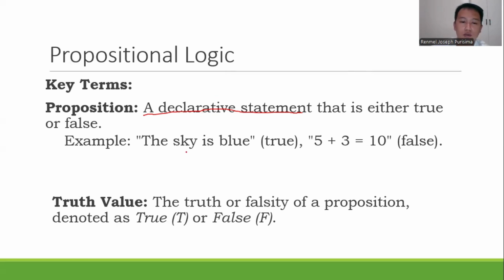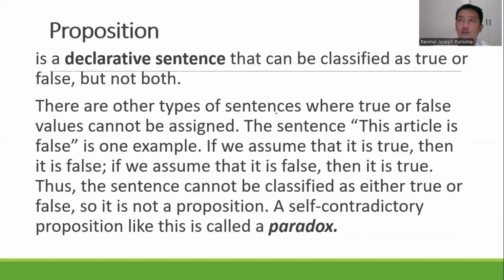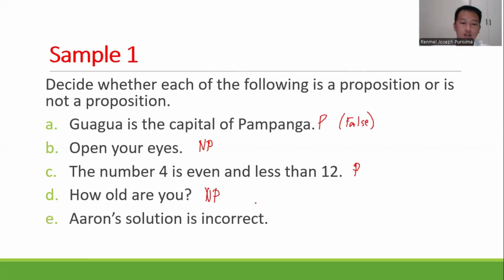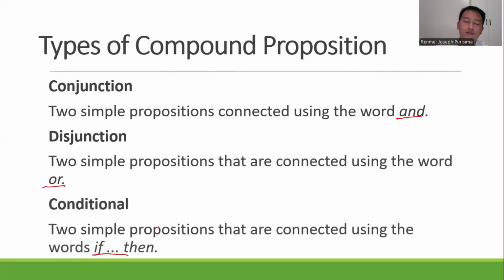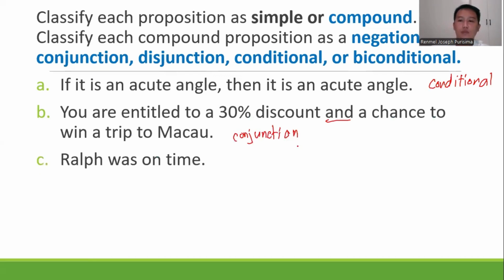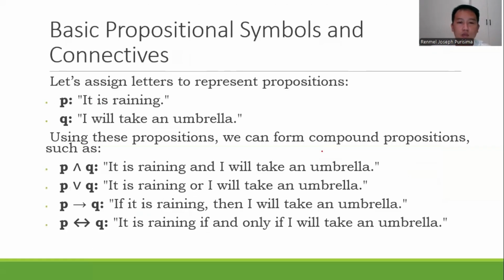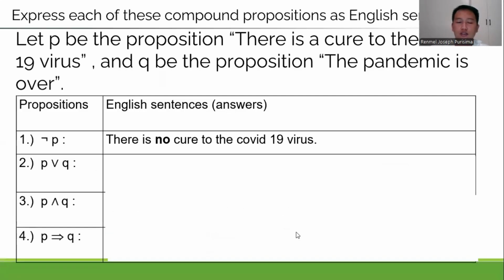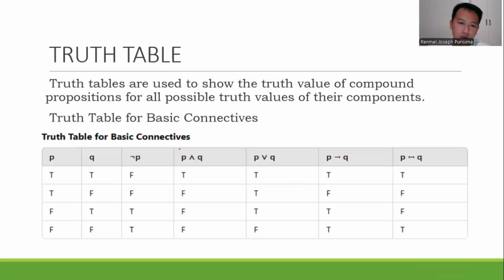BRACES CHALLENGE S7.1 - PROPOSITIONAL LOGIC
The BRACES: COGANAT REVIEW CHALLENGE project aims to enhance the learning experience of Grade 11 students in General Mathematics using gamified review materials. These materials will be adapted from existing resources, such as interactive quizzes and instructional videos from Google and YouTube and will be contextualized to suit the local educational environment and the specific needs of the students at Betis National High School.